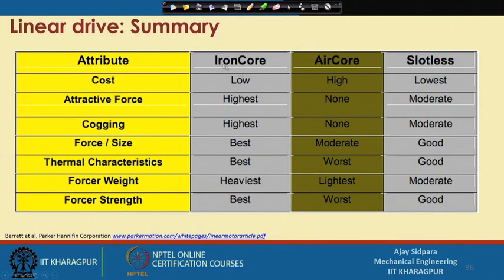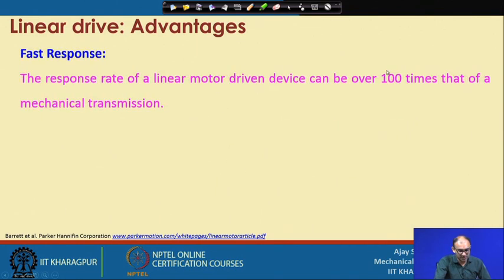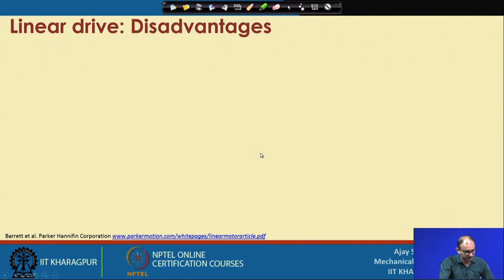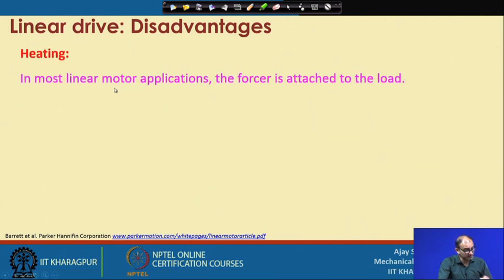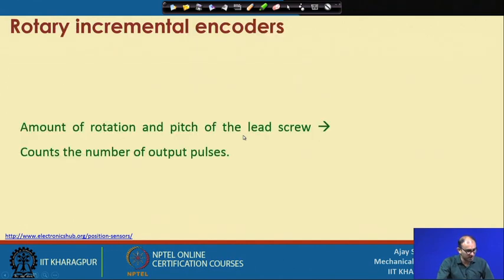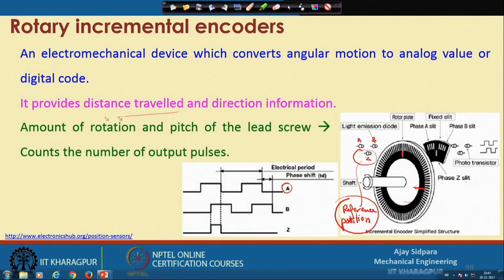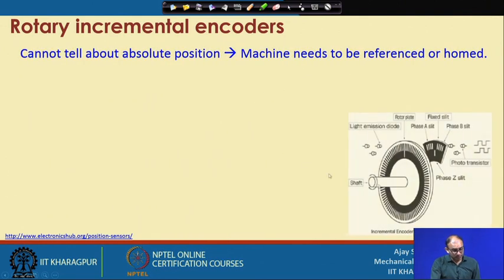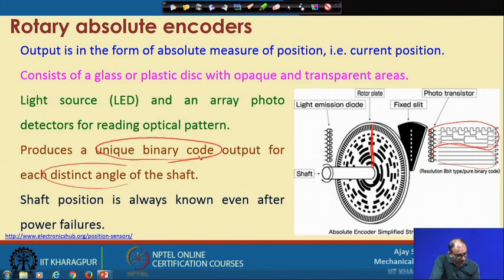Lecture 40 : Components of machine tool (Contd.)